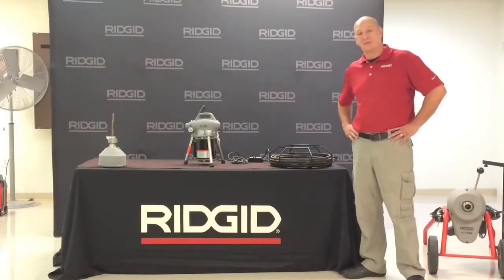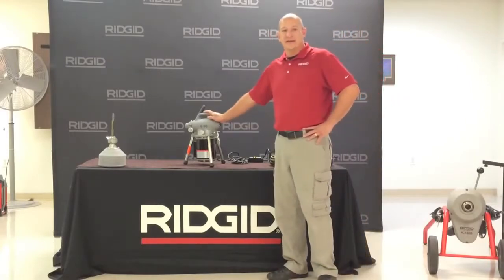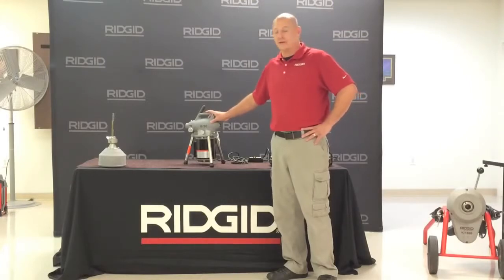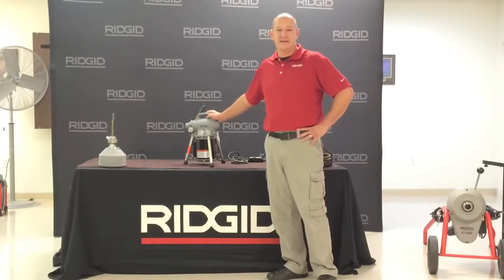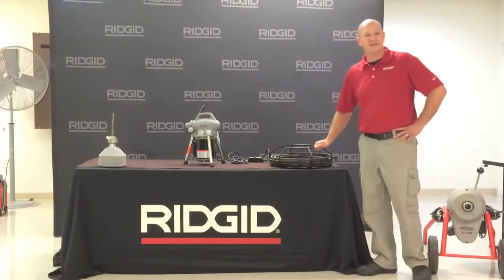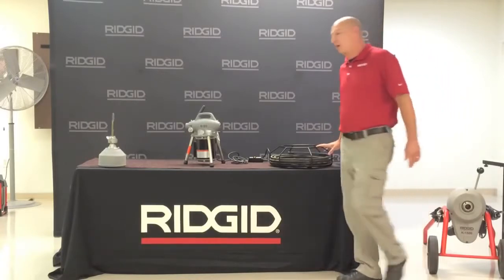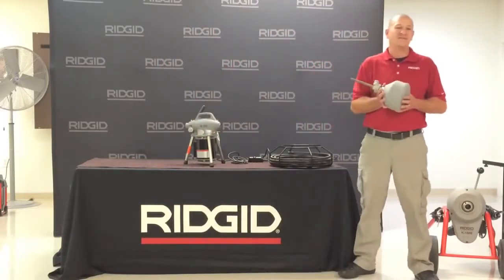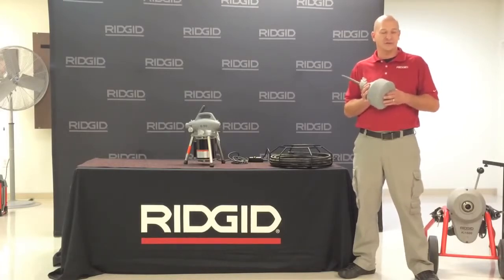RIDGID Product Overview - K-50 Sectional Drain Cleaning Machine